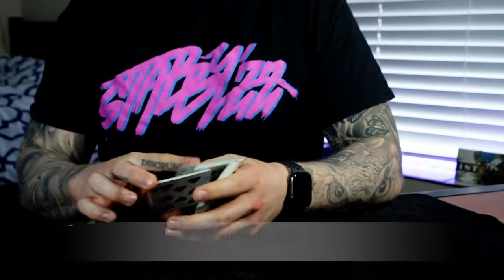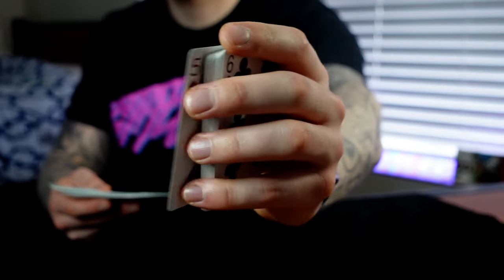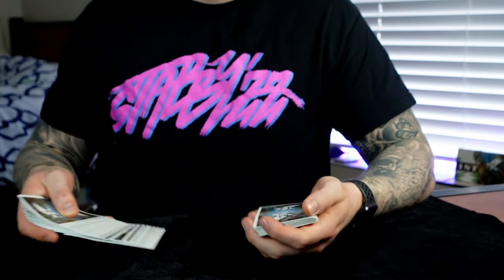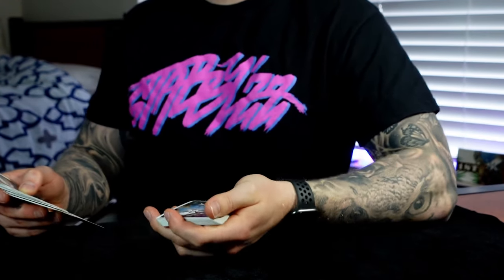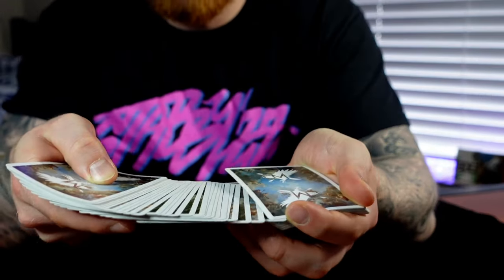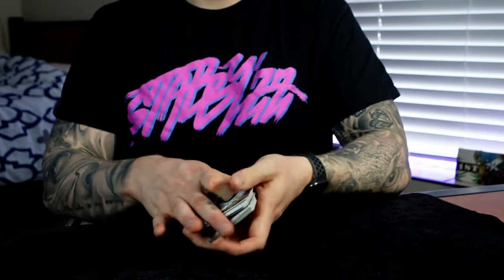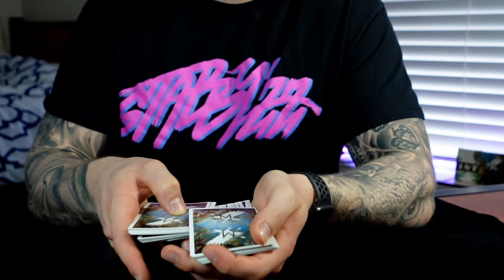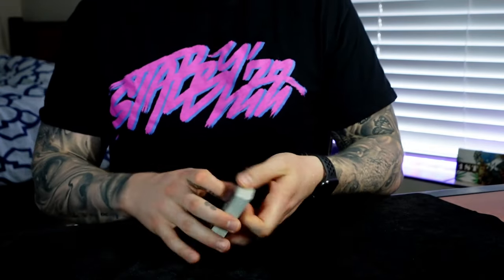LEARN This INCREDIBLY EASY & DECEPTIVE Card Control - The Buckle Control | Sleight of Hand Tutorial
*It was brought to my attention that this is smiliar to Lloyd Barnes - Premier Control. Full credit to Lloyd for his control, enjoy this variation.*

Hey guys! Here is an awesome tutorial for a fun little card control I call the buckle control. This is an easy and practical control that can be used anytime, anywhere to control a selected playing card to the top of the deck. I really appreciate you taking some time to watch this tutorial. It’s filled with details because needs to be. There is so much that goes into convincing sleight of hand and deception. I implore you to watch it all as even if you’re more experienced, there will be something for you to take away from this. Enjoy!

🃏 Decks used in this video: Chateau Playing Cards - Daniel Madison

🚨 I offer 1-on-1 magic/mentalism lessons on Zoom! Great for beginner to advanced card magicians & mentalists looking to improve their sleight of hand, performance, to learn new tricks or anything else magic/mentalism related.